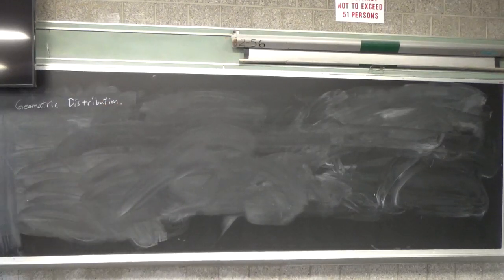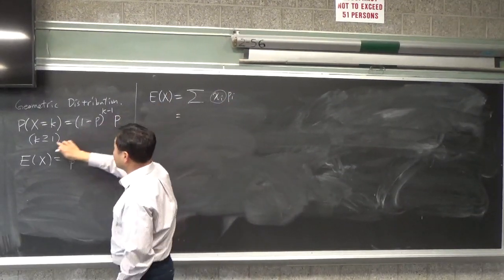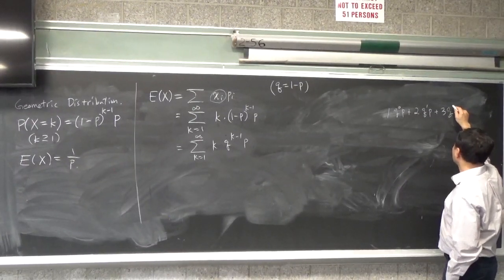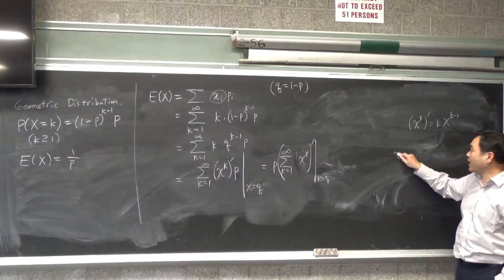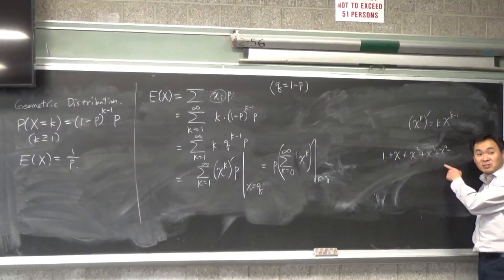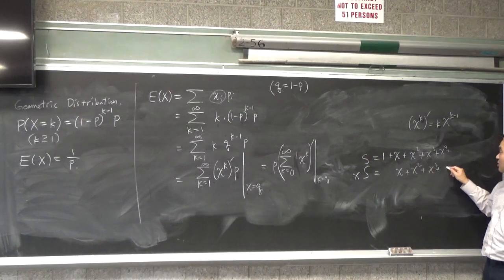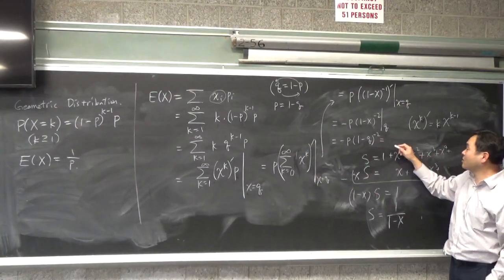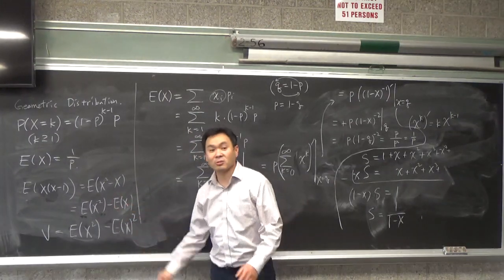Proof of expectation value of the geometric distribution